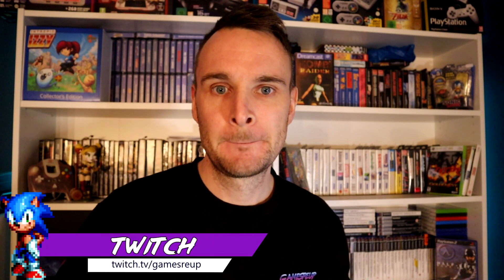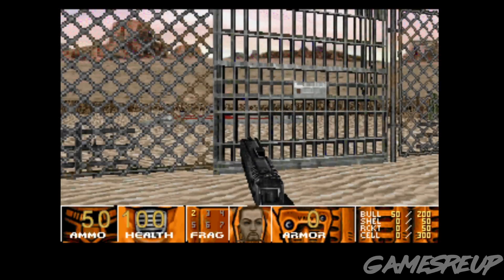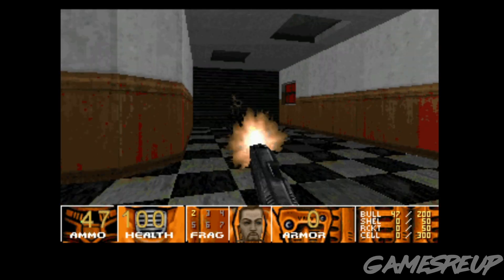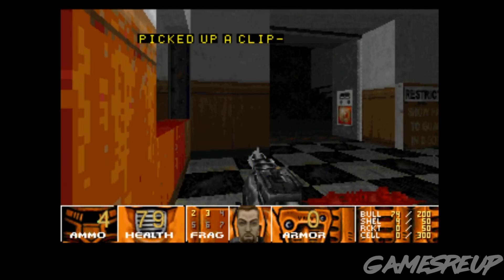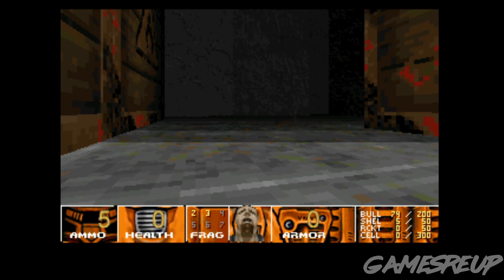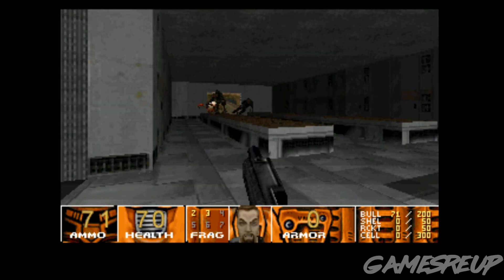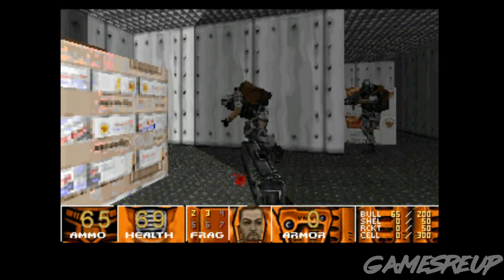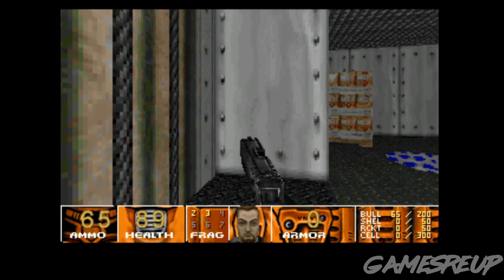SEGA DREAMCAST HOMEBREW/PORT REVIEW - HALFLIFE DOOM REVENGE MOD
James Parr
HUNTERNORT630
SugarPlumBubble